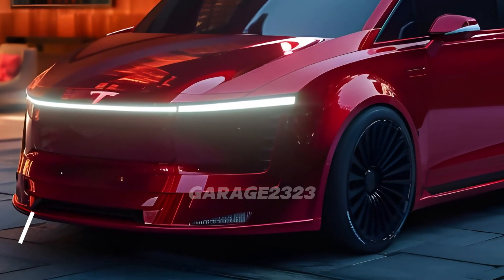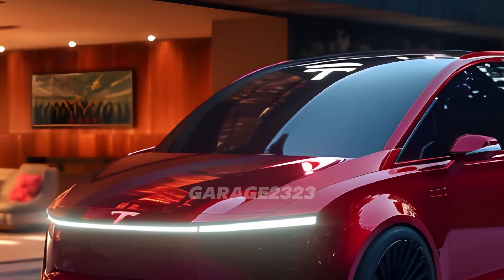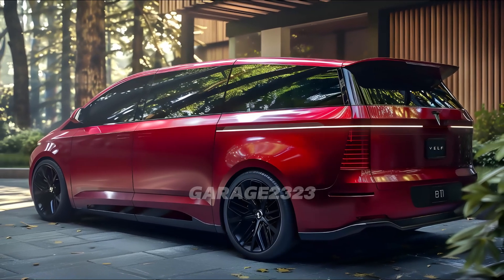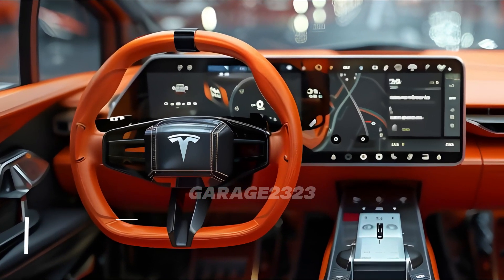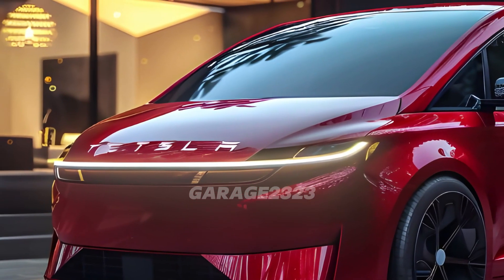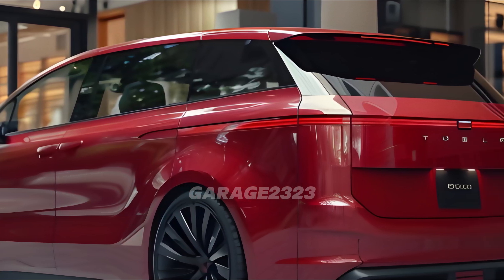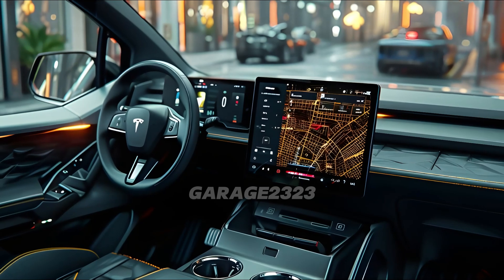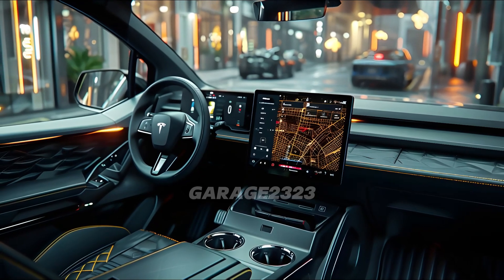Tesla Van 2025: Meet the New Bold Face of the Electric Renaissance!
In this video, we will examine the widely anticipated 2025 Tesla Van in great detail, delving into the transportation landscape of the future. This van has state-of-the-art technology and a unique design that could revolutionize electric automobiles. We can begin immediately.
Allow me to begin by talking about the design. The 2025 Tesla Van is aesthetically pleasing and functionally advanced thanks to its aerodynamic design. Form and function are flawlessly integrated in this model from Tesla. An unrivaled perspective of the road ahead is offered to drivers by the van's panoramic windshield. Both sides have sliding doors, so passengers can easily get in and out, and the LED headlights and taillights give it a classy look.
On the inside, the cabin is an epitome of ease and luxury. There is plenty of capacity for up to eight people inside, including headroom and legroom. The use of high-quality vegan leather for the upholstery highlights Tesla's eco-consciousness. The rear seats may be adjusted to accommodate either passengers or goods, making it a versatile option for families, businesses, and adventurers. The cabin's nerve center is a huge 15-inch touchscreen that regulates the temperature and navigation. Over-the-air updates guarantee that your vehicle is constantly equipped with the most recent features and enhancements, and the user-friendly interface of Tesla makes personalization a joy.

Next, let's talk about the technology. The 2025 Tesla Van comes with the most recent version of Tesla's Autopilot, which allows for semi-autonomous driving. This van is practically chauffeur-less because to its high-tech sensors and cameras, which allow it to park itself, change lanes, and negotiate highways. On those lengthy road trips, you can listen to music, make calls, and use all your favorite apps thanks to the van's seamless connectivity with your smartphone.

When it comes to performance, the Tesla Van is up to the task. Its exceptional acceleration and handling are the result of its dual-motor all-wheel drive technology. The van guarantees a responsive and comfortable ride, whether you're zipping through town or driving through difficult terrain. The newest battery technology from Tesla, which is standard on the 2025 Tesla Van, allows for a maximum range of 350 miles per charge. In as little as 30 minutes, you can fill up your battery to 80% capacity with the help of Tesla's Supercharger network.

The 2025 Van is a perfect example of Tesla's commitment to sustainability, which is at the heart of their goal. One way to help create a better, more sustainable future is to switch to an electric vehicle. The eco-friendliness of the vehicle is further demonstrated by Tesla's use of sustainable materials and processes throughout manufacturing.